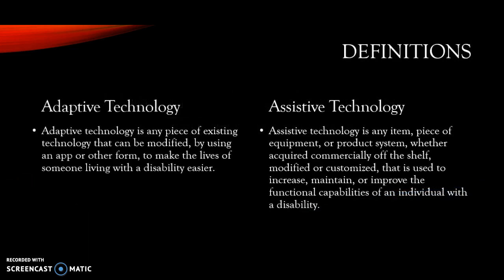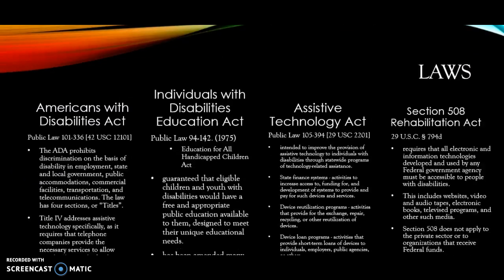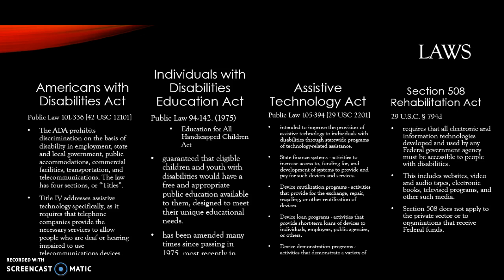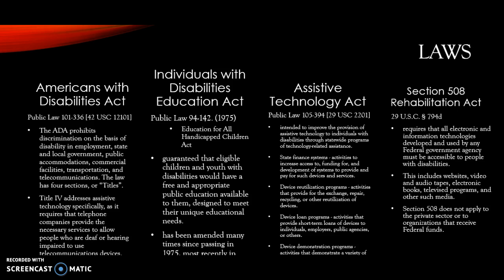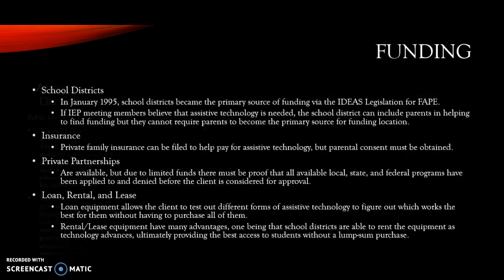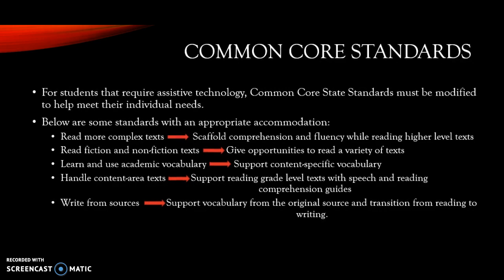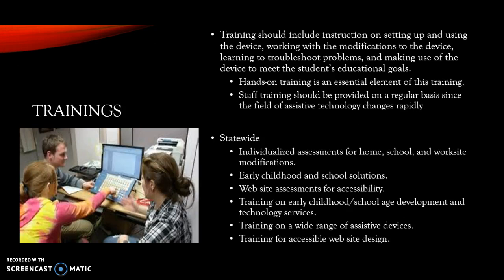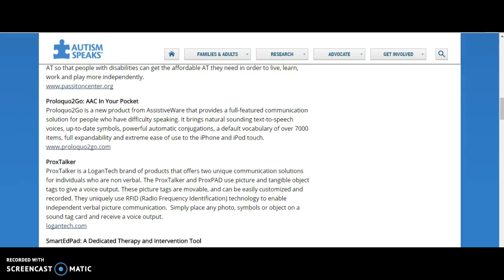EDFD 5043 Research Presentation